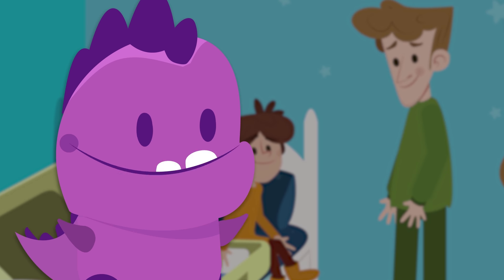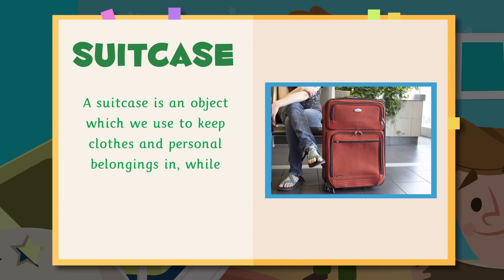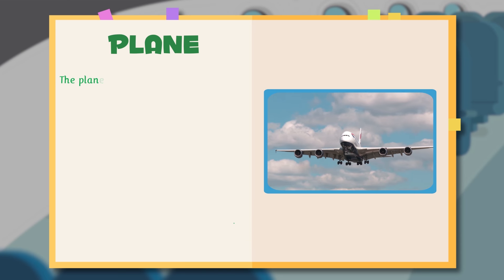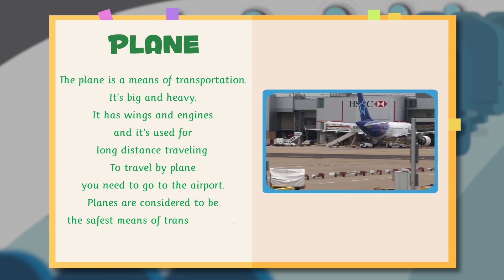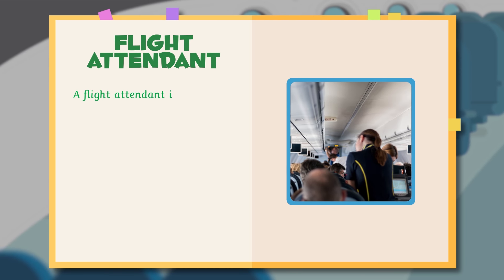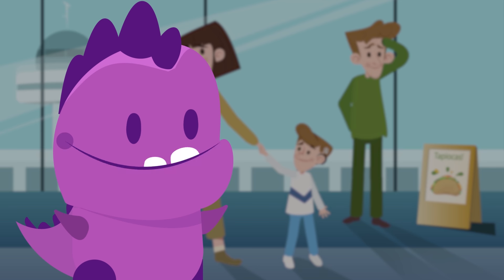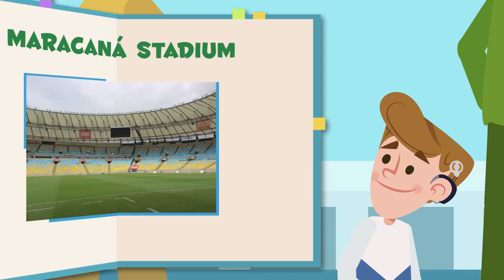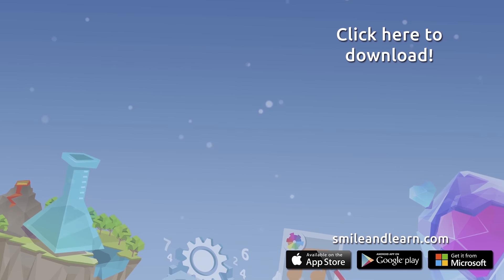Anna and her first trip - Stories for kids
Educational video for kids to learn vocabulary related with traveling, like suitcase, travel guide, map, and lots of traveling advice. In this educational story we go together with Anna on her first trip, to have an awesome time. It's time to learn vocabulary and travel to Rio de Janeiro!

This video is part of a larger collection of short videos with childrens' stories, aiming at learning in a fun way. Ideal for Preschool and SEN Education.